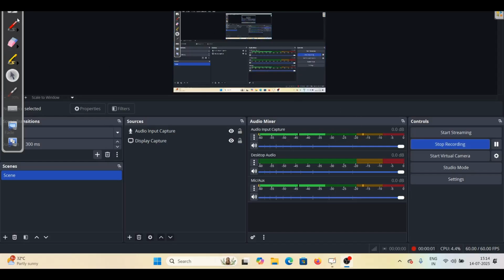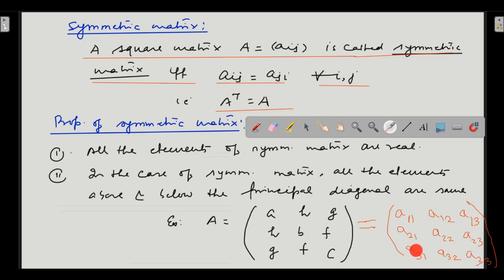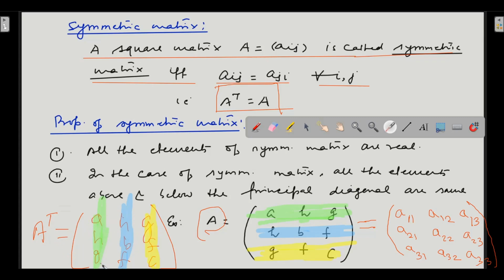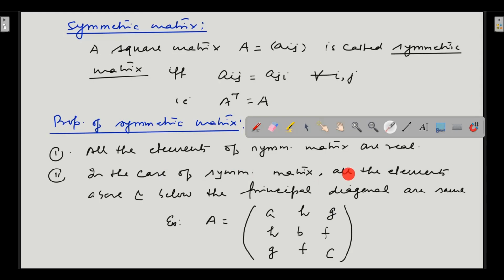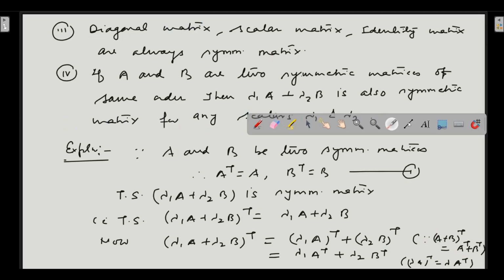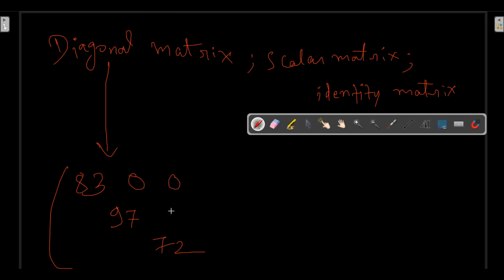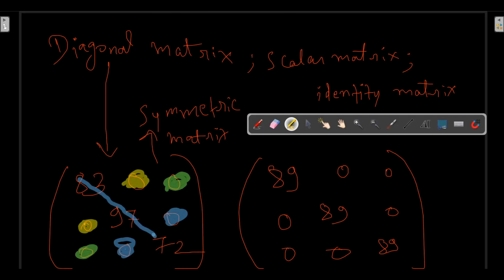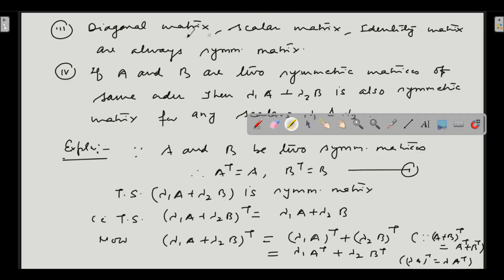Symmetric Matrix and Properties of Symmetric Matrix: Matrices lecture 12: Mathematics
In this video lecture 12 of Matrices topic of Mathematics, we will learn in detail about Symmetric Matrix and its properties.